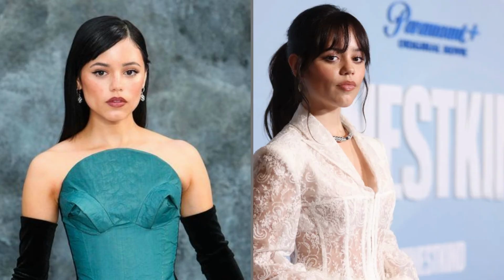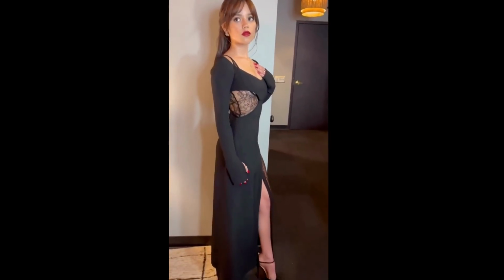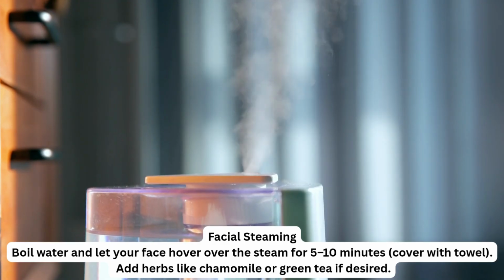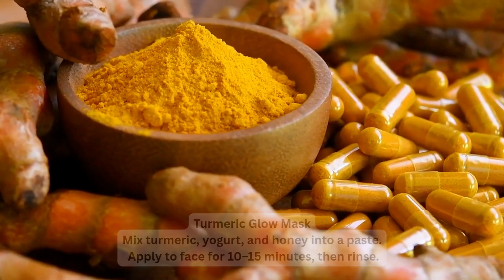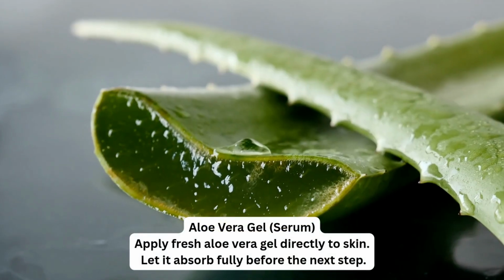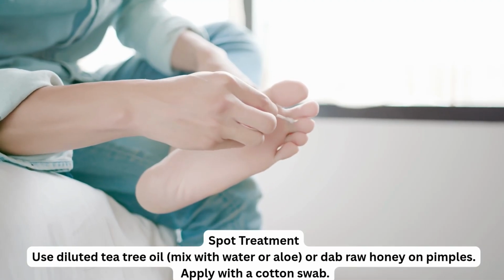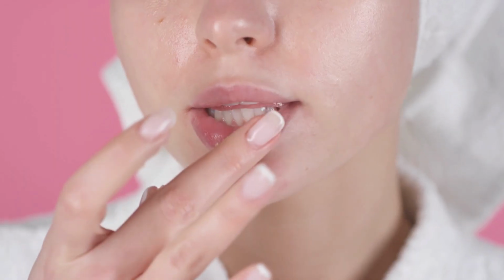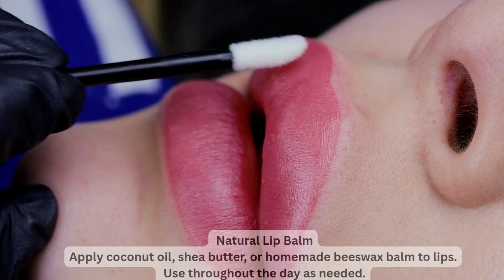Jenna Ortega Skincare routine Before Met Gala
This is all about Jenna Ortega Skincare routine. In this video i expose some beauty secrets of Wednesday movie heroine.